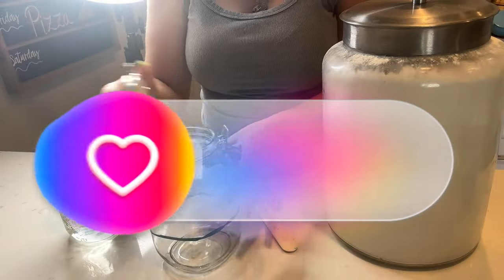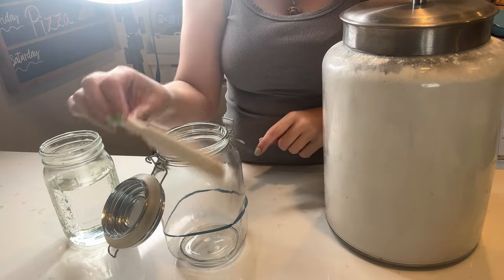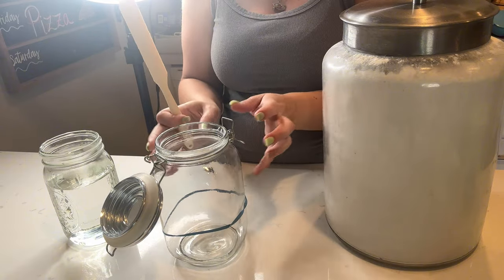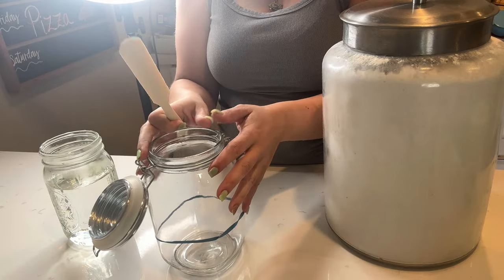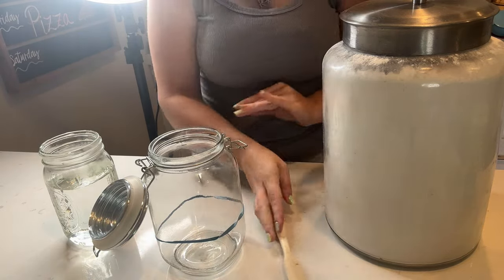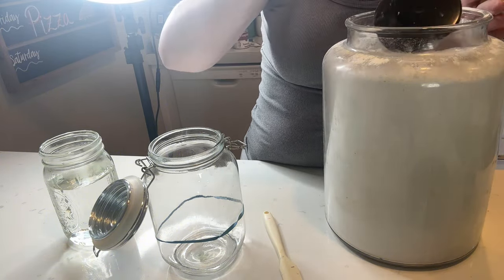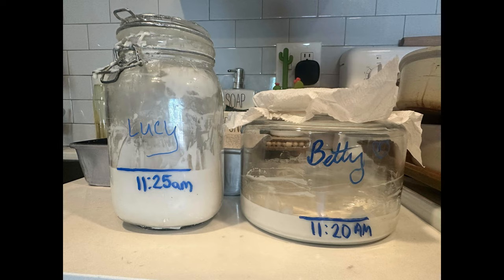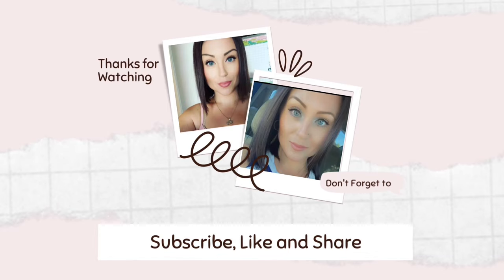🍞SOURDOUGH STARTER | MEASURING PROGRESS | OUTCOME!!!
Come take a ride with me while we explore making a Sourdough starter, then we can measure the progress on how it’s going and see the outcome!

Don’t miss out on these fun videos also!!!